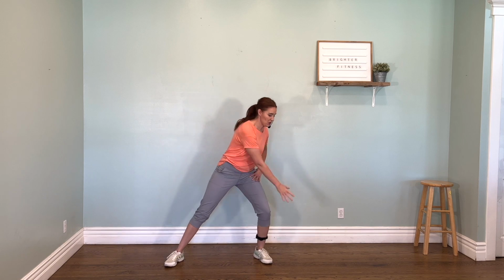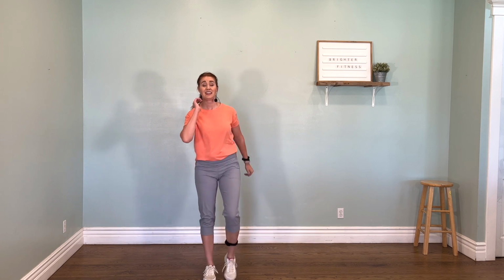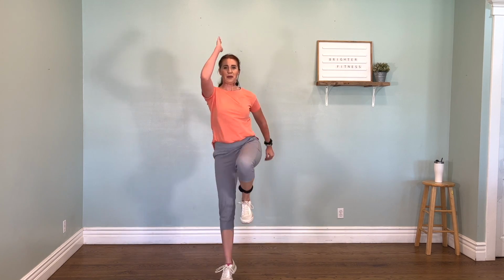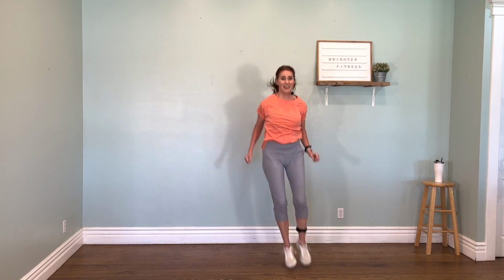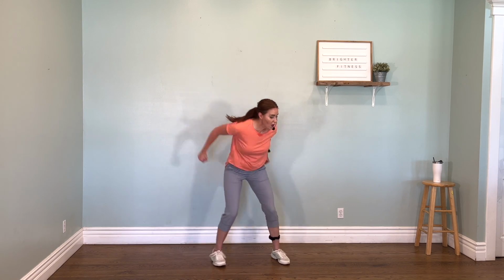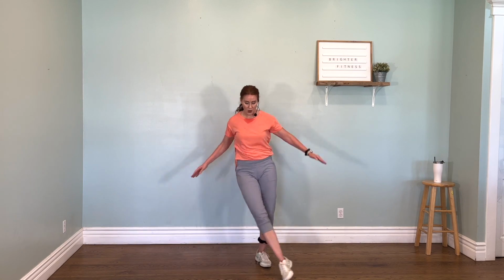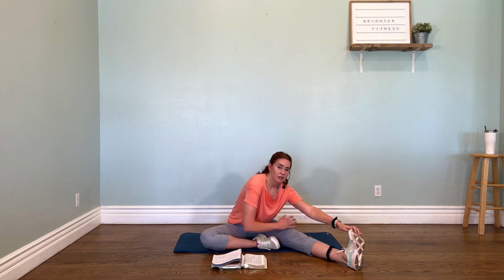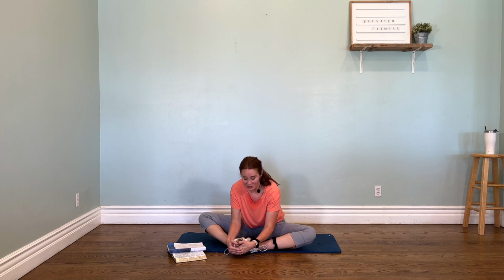30 minute Cardio Workout to Scorch Fat - Not Complicated | HOP, SKIP & JUMP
You are just a HOP, SKIP & a JUMP from your next favorite workout! If you struggle to keep up with complicated choreography, this workout is for you! You get the heart rate, sweat and work you're looking for in your exercise routine, but without the feeling of barely hanging on. This routine is easy on the brain, but challenging for the body. Feel confident in this workout with each combination that takes your body to the limit, but not your brain! Your favorite moves will be the Lunge Hop, Tuck Jump and Double Skate.

Find more Brighter Fitness at BrighterFitness.net

MUSIC, COURTESY FIT BEAT MUSIC
Producer: DJ Brian Howe
Mix Title: Instrumental Mix #1

INOSSI, Kind Heart